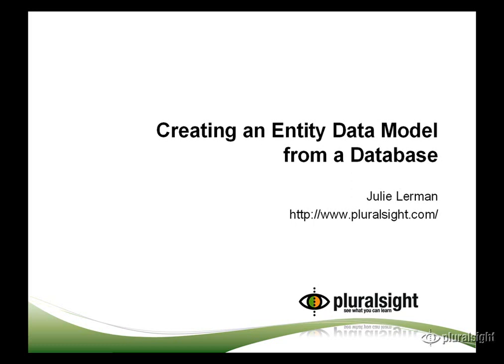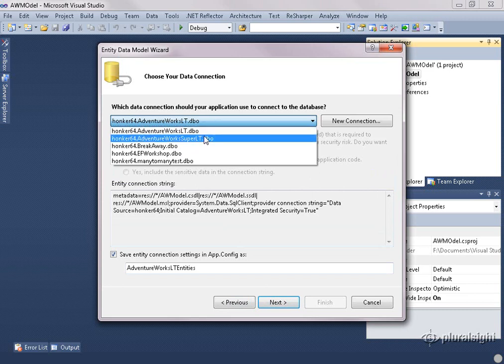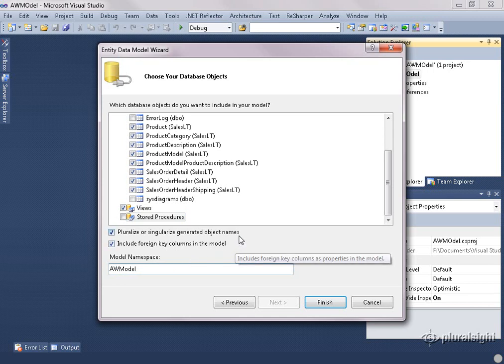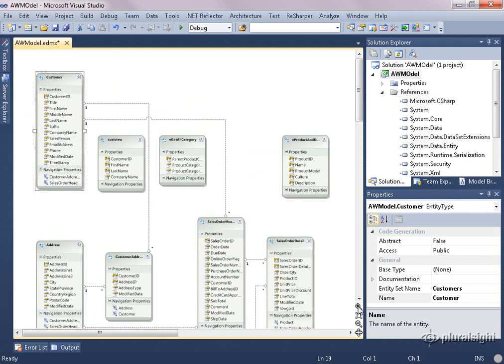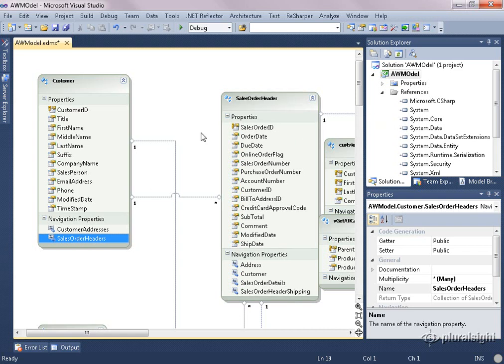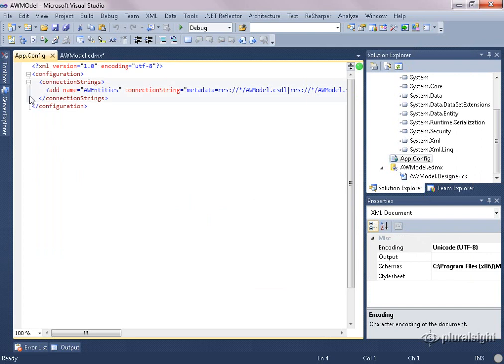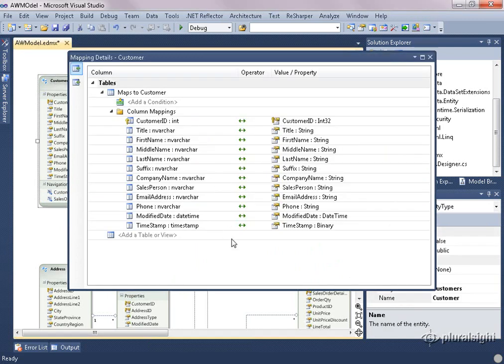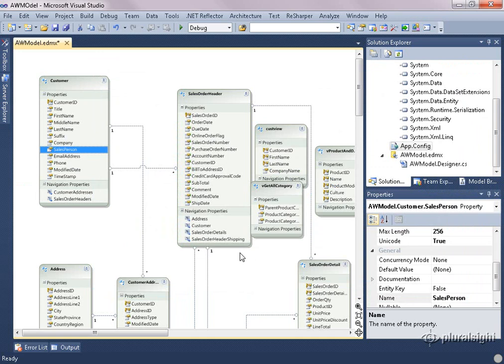Creating an Entity Data Model from a Database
This video walks you through the basics of creating an entity data model from an existing database using Entity Framework 4.0 and Visual Studio 2010. You'll learn to run the Entity Data Model wizard, connect to a database, and select database objects for your model. Once the model has been created, you'll then learn about the basic features of the model such as the entities, associations and properties.

Presented by Julie Lerman.